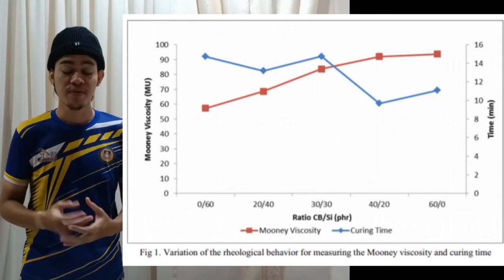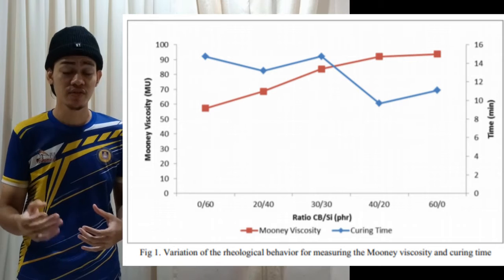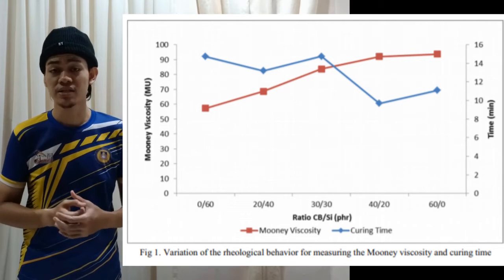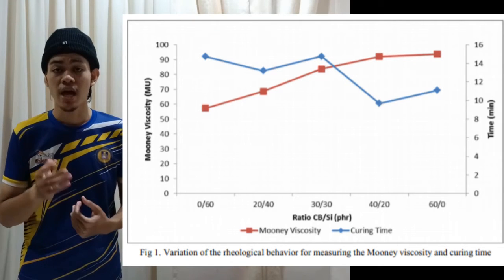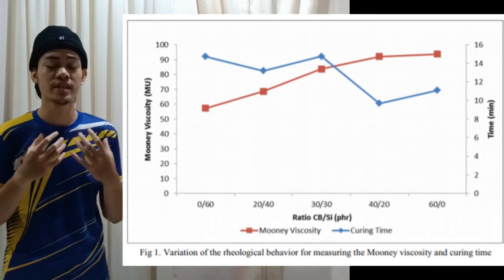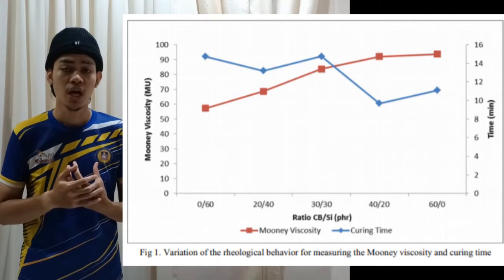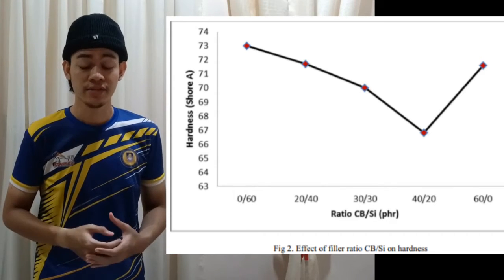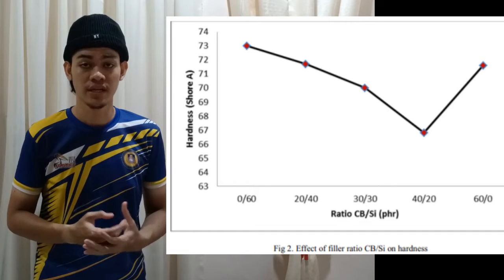case study team presentation pst595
Team members
-afiq
-azim
-imran
-haykal